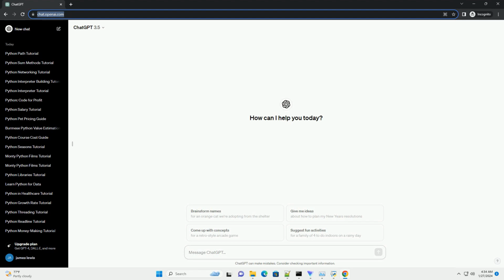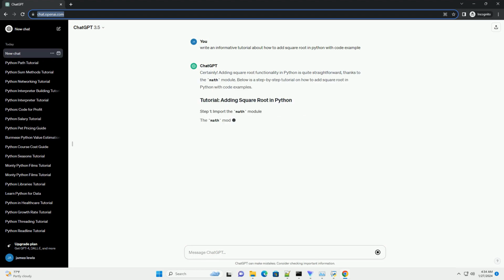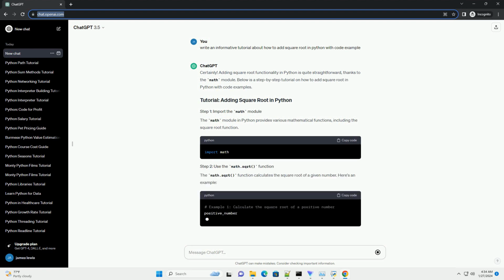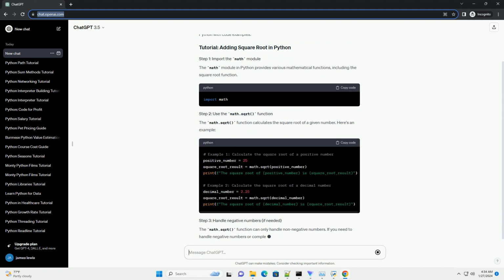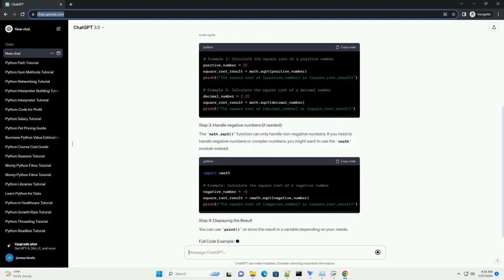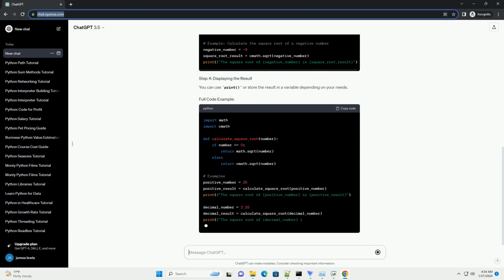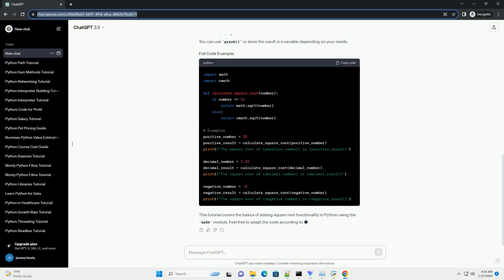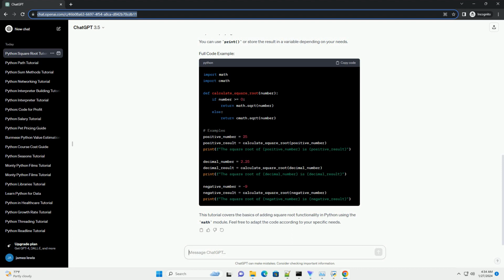how to add square root in python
Certainly! Adding square root functionality in Python is quite straightforward, thanks to the math module. Below is a step-by-step tutorial on how to add square root in Python with code examples.
The math module in Python provides various mathematical functions, including the square root function.
The math.sqrt() function calculates the square root of a given number. Here's an example:
The math.sqrt() function can only handle non-negative numbers. If you need to handle negative numbers or complex numbers, you might want to use the cmath module instead.
You can use print() or store the result in a variable depending on your needs.
This tutorial covers the basics of adding square root functionality in Python using the math module. Feel free to adapt the code according to your specific needs.
ChatGPT